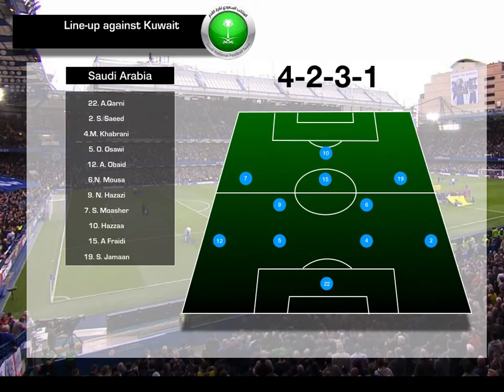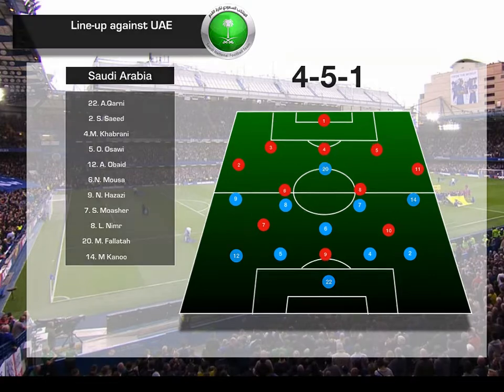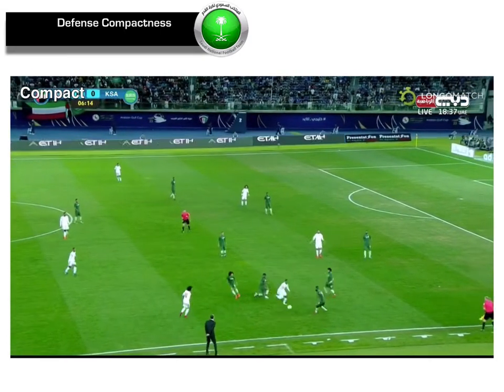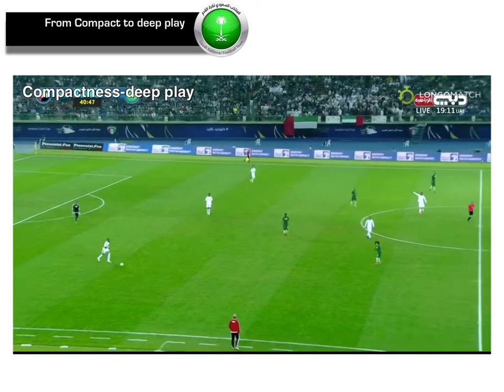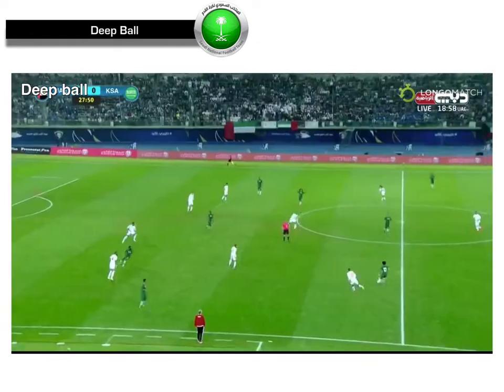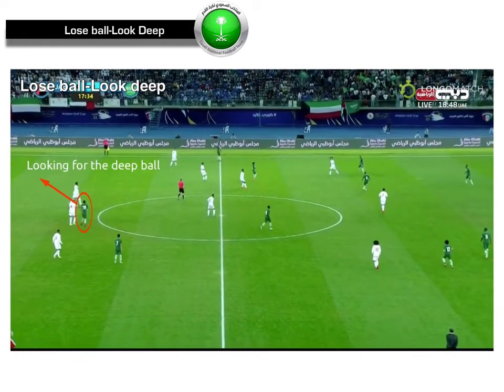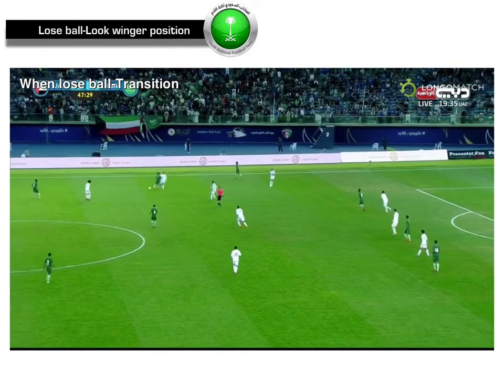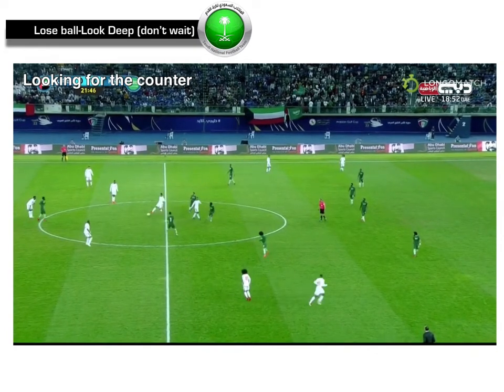Saudi National Team Overview Gulf Cup 2017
Tactical analyses of the Saudi Arabia national team during the group stage in the Gulf Cup 2017. This for preparation for the Oman national team who will play their last match against them.